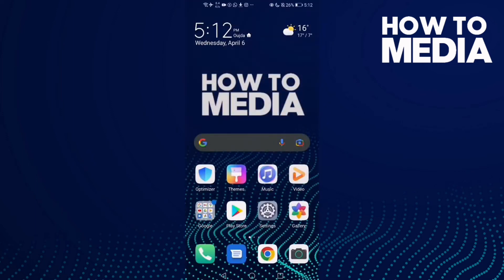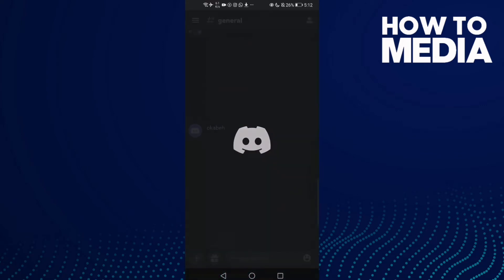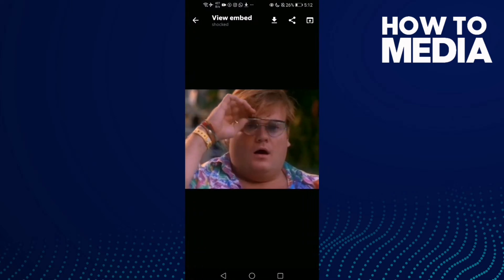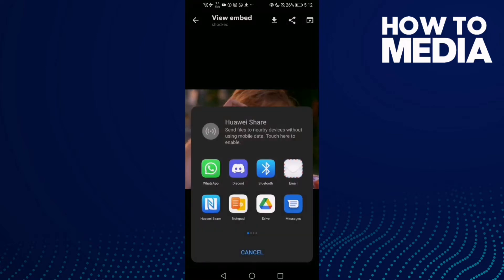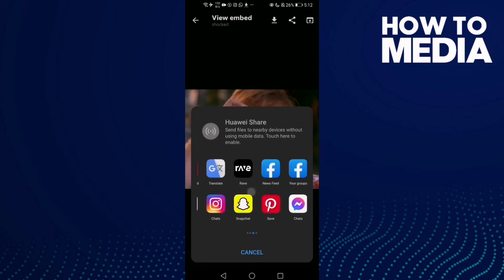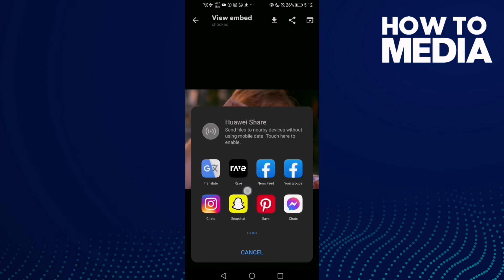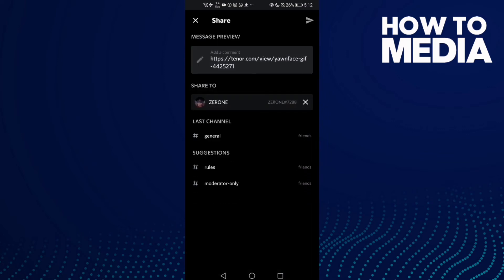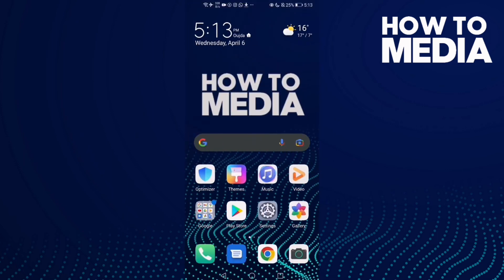How to Share a GIF on Discord Mobile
in this video we discuss :